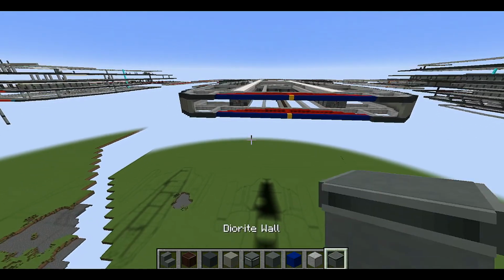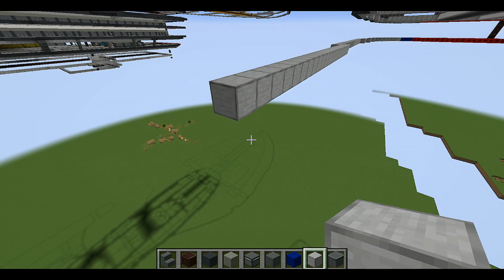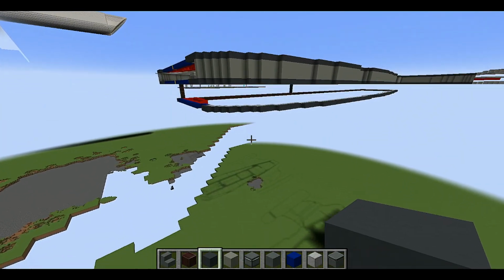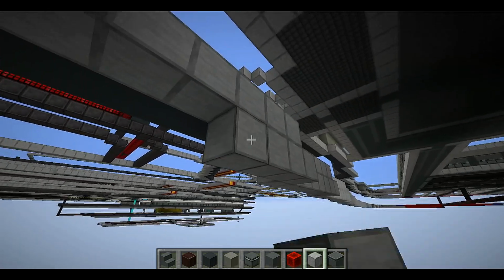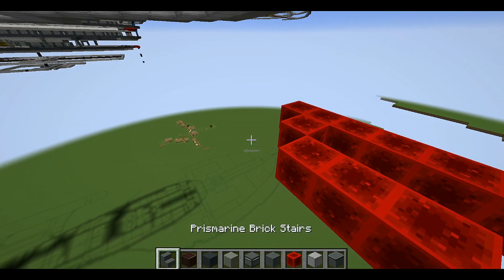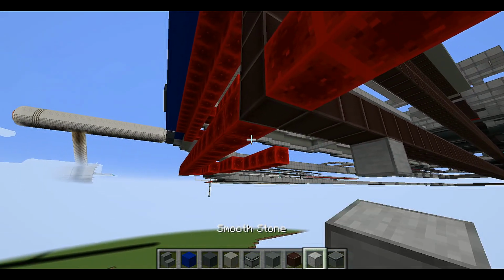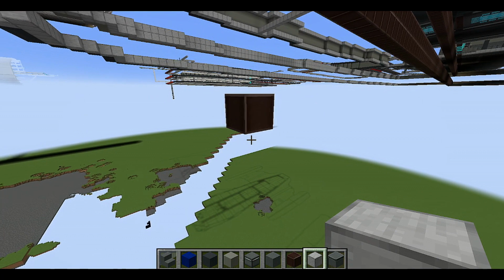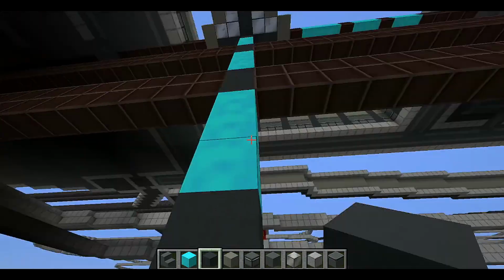USS Voyager (Star Trek) - Minecraft Tutorial. PART FIVE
Free Tutorial for yourself to be used, only request is that you mention the Normandie Junction channel on any type of future projects involving your own YouTube content. Thank you. Channel link -

Welcome to my  build of the science fiction  USS Voyager, which was the main vessel of the TV show Star Trek: Voyager (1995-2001). An Intrepid class of the organisation known as Starfleet. Which is the main defence, exploration and discovery of the Government know as the United Federation of Planets.

Music